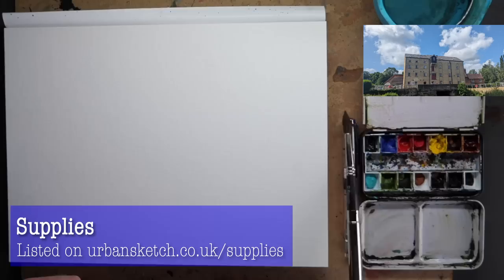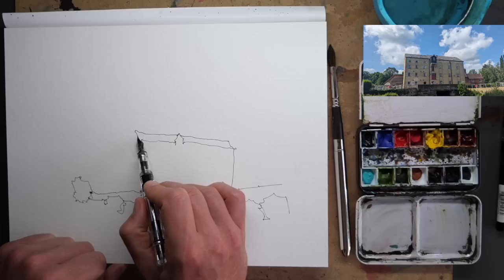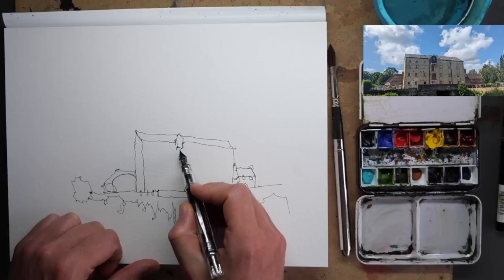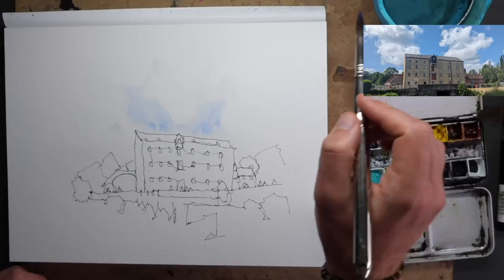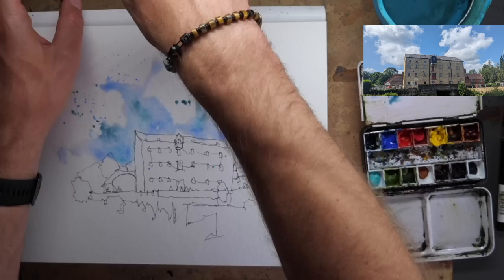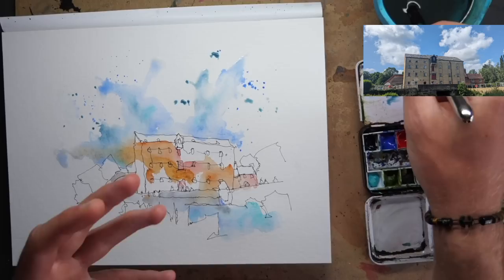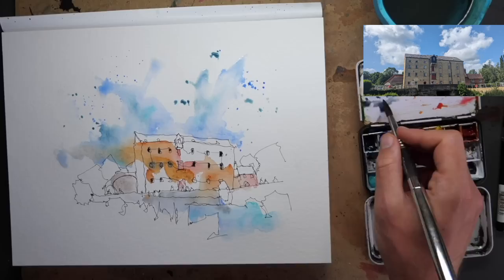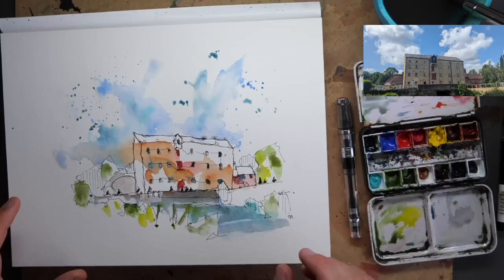Quick Urban Sketching - Really Easy Tutorial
- 50 FREE places!

Today we'll be doing a quick and easy urban sketch, using watercolour and ink to create a really simple and very effective sketch together.

Processes don't need to be hard to be effective! In fact, quick and simple processes make sketching so easy, and so effective.

In these simple watercolour and ink processes we'll look at how to sketch quickly, by capturing the essence of our scene, reducing it down to the key elements and taking it from there to finish off a great sketch.

This is a step by step fully narrated tutorial! So please, enjoy!

Audio Credits:
httpcreativecommons.orglicensesby4.0

00:00 Introduction
01:21 Step One - Shapes
07:02 Step Two - Loose Colours
11:59 Step Three - Bold Colours
14:24 Step Four - Restructure
16:17 My Course!